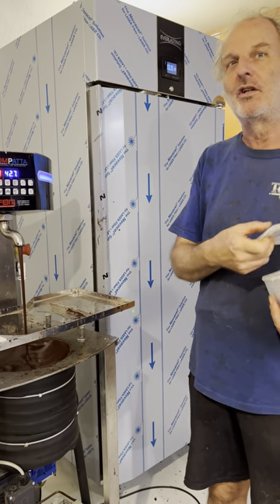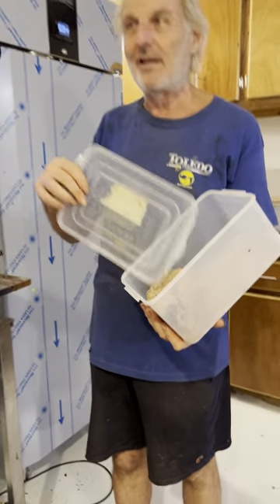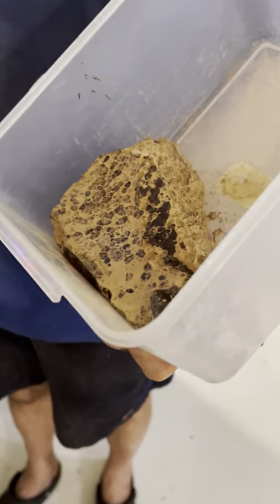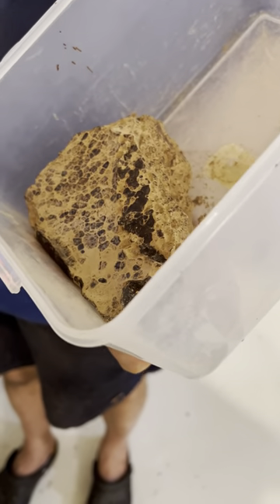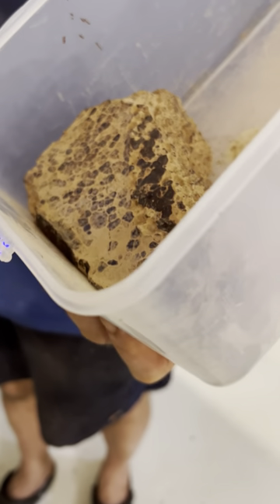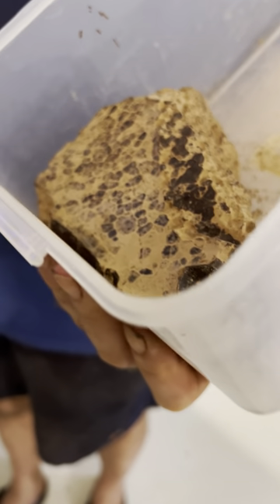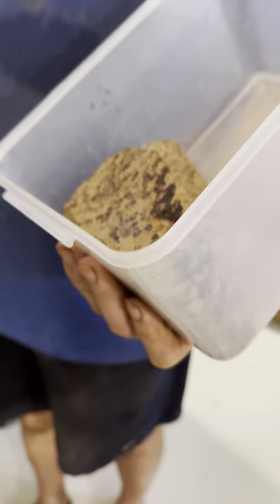🇩🇲 When Chocolate Making Goes Bad in Dominica